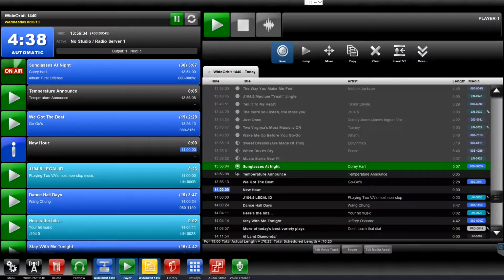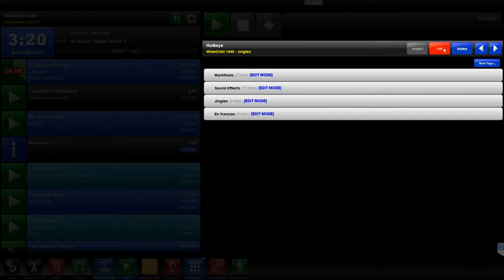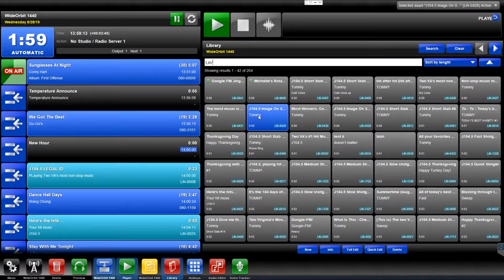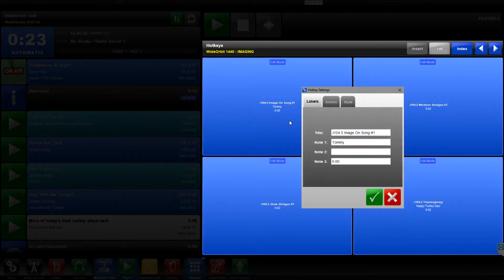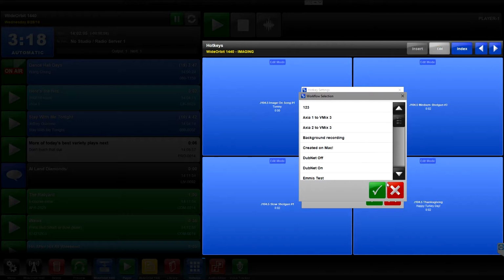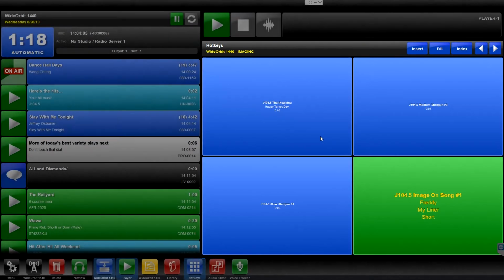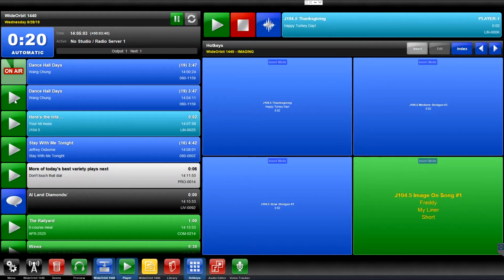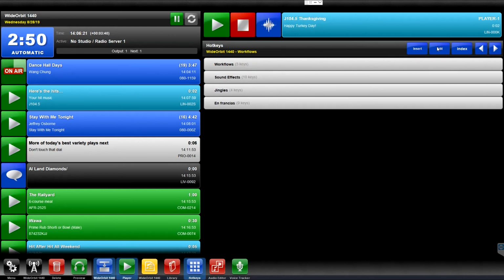WideOrbit Automation for Radio – The Hotkey Widget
Play commonly-used items on the air quickly and easily with the Hotkey Widget. Learn to to edit, change, and delete Hotkeys.